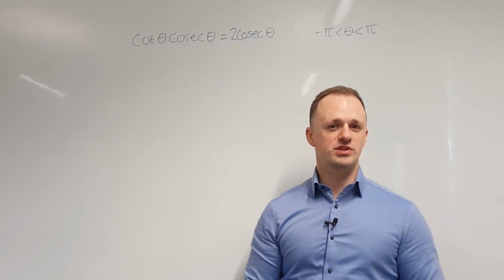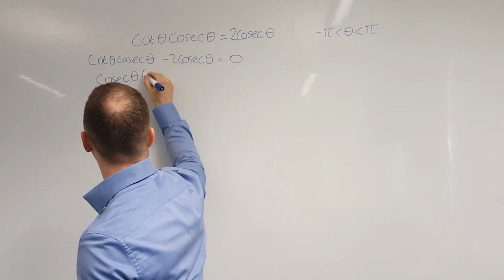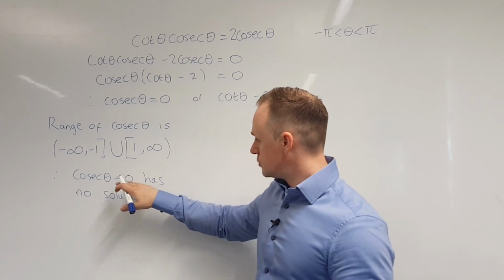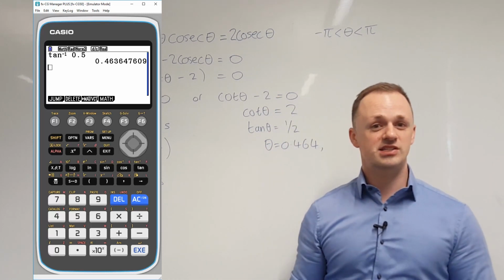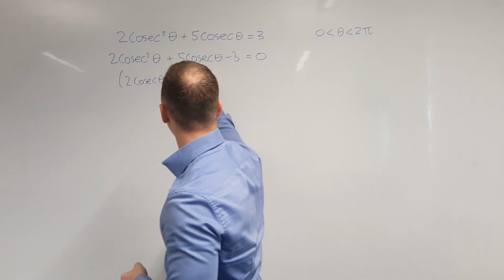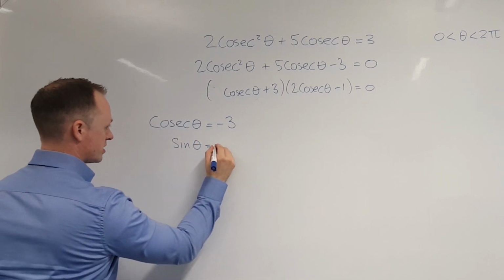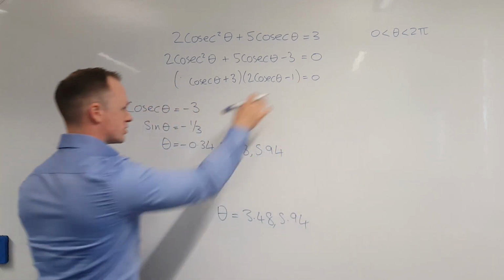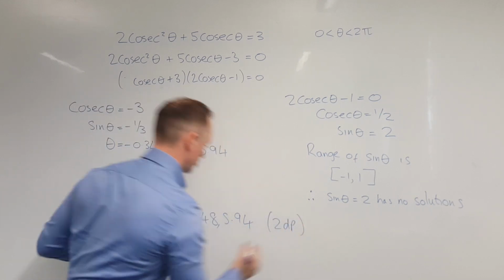Y2 Trigonometry 1 » 4.1 Simplifying and Solving » Example (A-Level Maths)